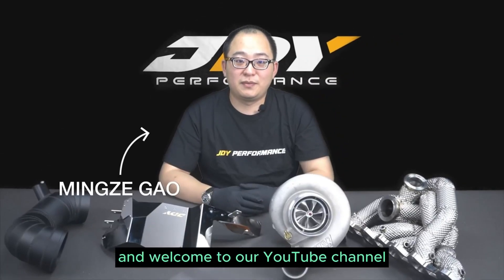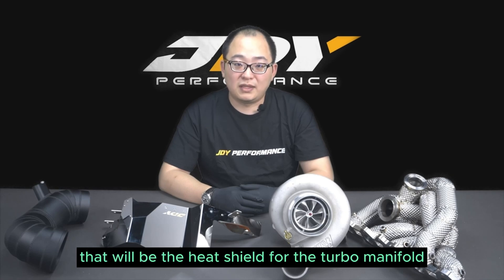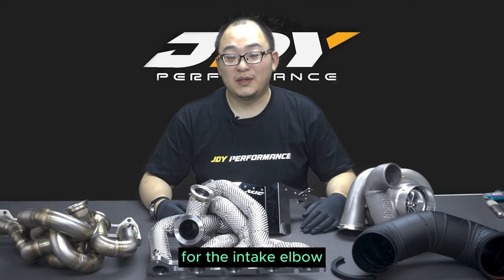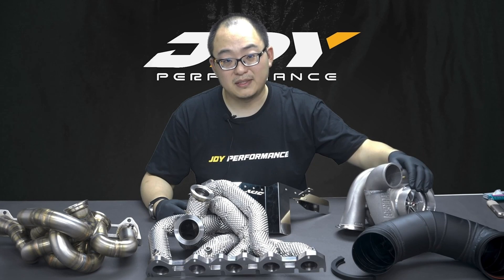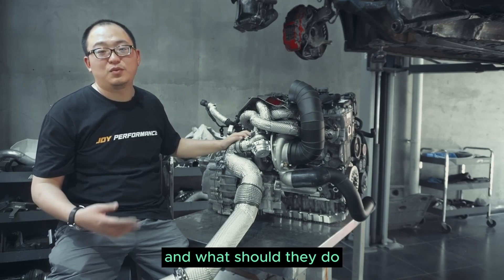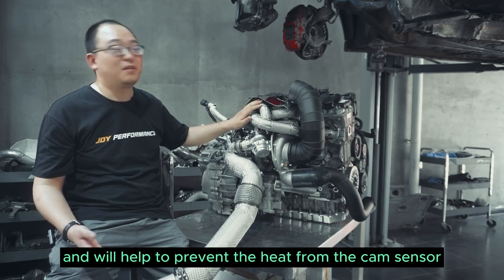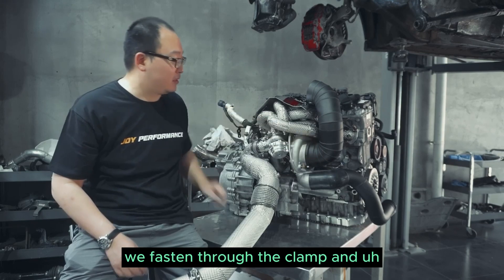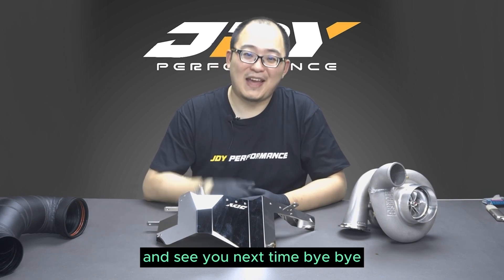Heat Shield + turbo inlet JDY Performance V2 turbo kit new upgrade parts releasing!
this time we changed the intake elbow from silicon pipe connection to Vband flange connection.
added new heat shield for the turbo kit, and it is now included in all turbo kit.